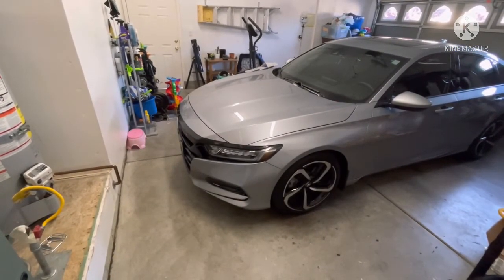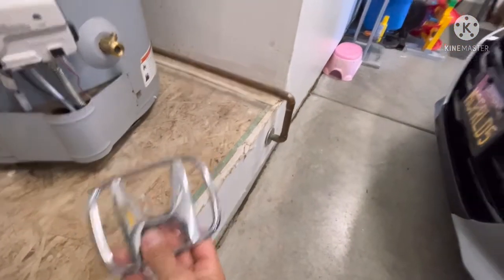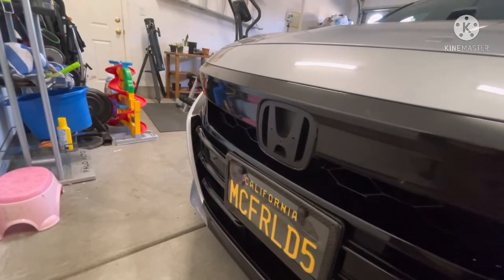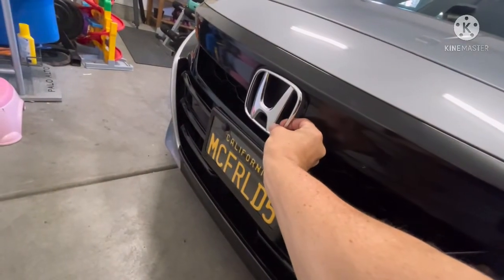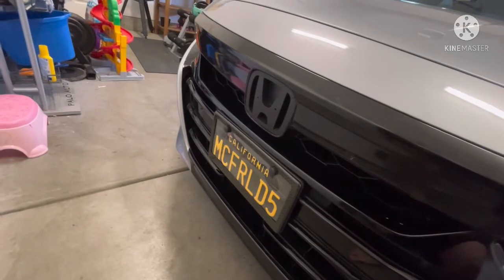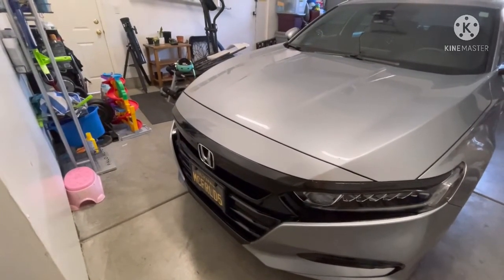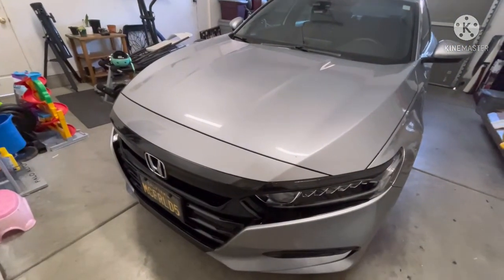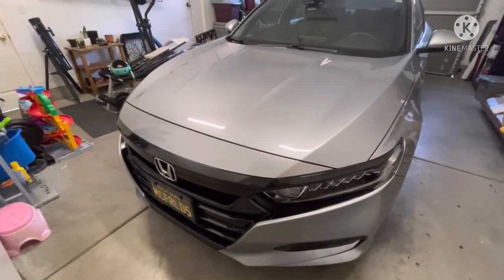Stolen part on my 2020 Honda Accord 2.0 😡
Wanted to share my experience with someone stealing The front gloss black H emblem on my 2020 Honda accord. I’m almost positive somebody stole it because I notice it every day. Oh well what can you do. Good thing I kept the stock one that I can easily plastidip or paint￼.